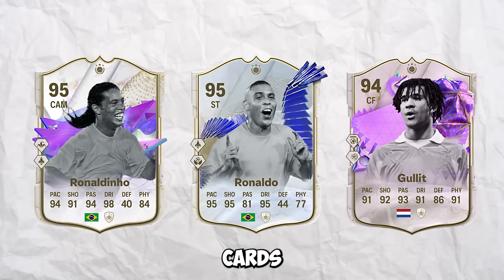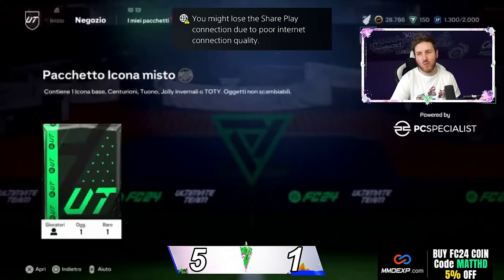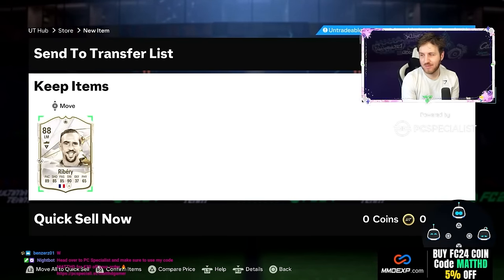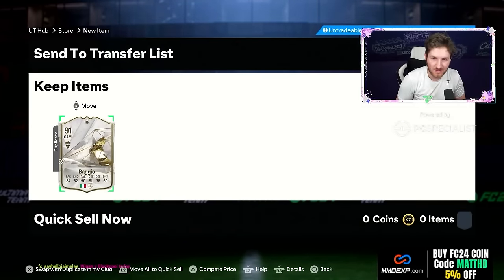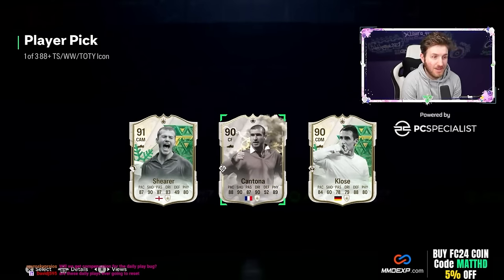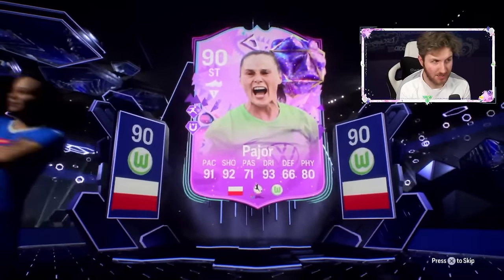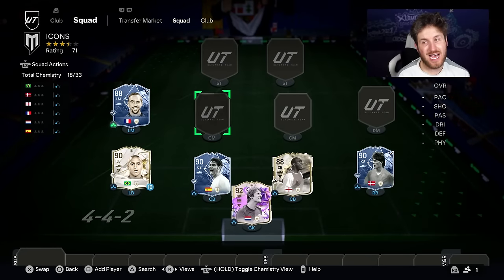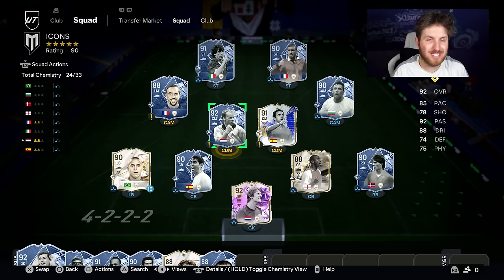I Opened 88+ Icon Player Picks for 48 hours in EA FC 24..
What's the Best team you can make from 88+ TOTY/WinterWildcard/Thunderstruck Icon Player Picks in 1 Day of EA FC 24?

Unlimited 88+ Icon Player Picks for 24 Hours..

24 Hours on EA FC 24

1 Day on EA FC 24

Icon packs for 24 Hours

How to make Unlimited 88+ Icon Player Picks

Unlimited Icon pack method

EAFC 24 UItimate Team